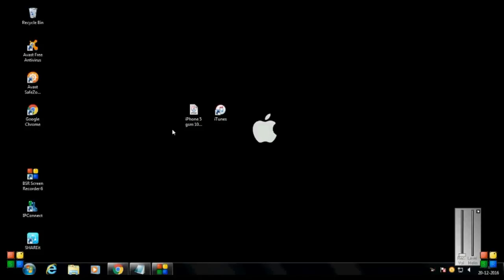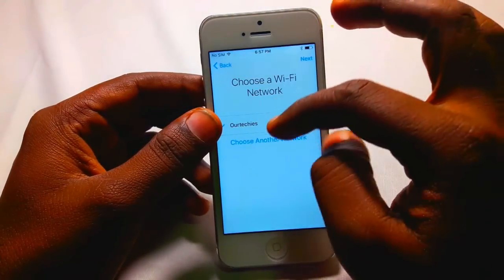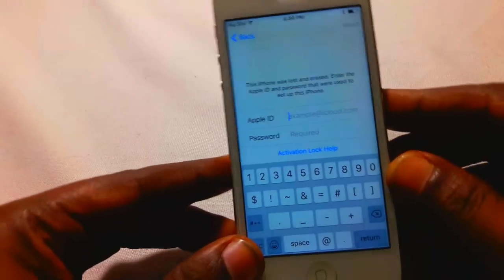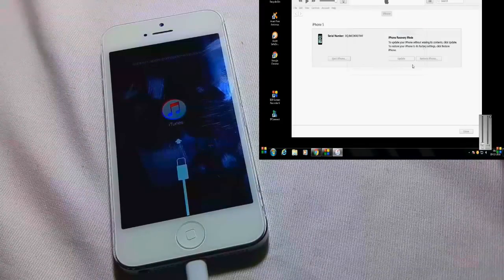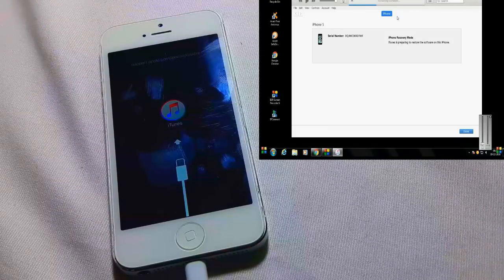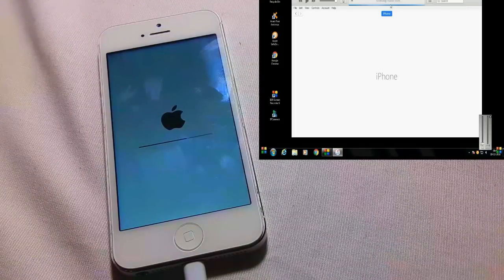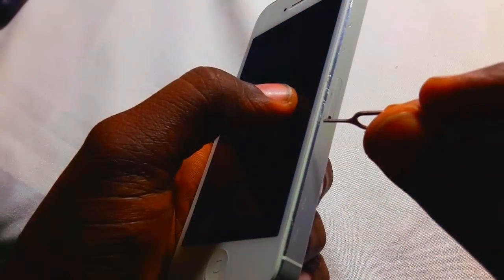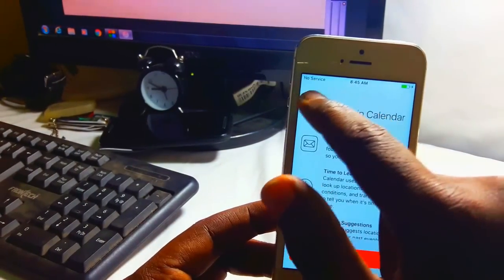IPHONE 5 ICLOUD ACTIVATION LOCK UNLOCKED 100% WORKING PERMANENT SOLUTION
If these steps didnt work for you, you can also try UltFone Activation Unlocker to bypass iCloud activation lock quickly and easily.

 Also Tenorshare 4uKey can remove apple ID and iphone/ipad
password: How to bypass iphone 5 icloud activation lock?

New Method iCloud Bypass iPhone 10/11/12 iOS 15 || Remove iCloud lock from iPhones /iPads

icloud unlock for Iphone SE (2016)

THIS VIDEO WILL HELP YOU TO REMOVE ICLOUD ACTIVATION LOCK FROM YOUR IPHONE.
SORRY FOR MY POOR ENGLISH

IMPORTANT NOTICE

THIS METHOD WILL ONLY WORK IN WINDOWS OS PC

THIS METHOD WILL NOT WORK IF YOUR PHONES BASEBAND IS CHANGED OR REPAIRED

RENAME FOR IPHONE 5
(GSM)iPhone_4.0_32bit_10.2_14C92_Restore.ipsw